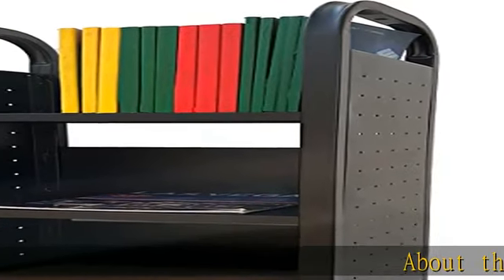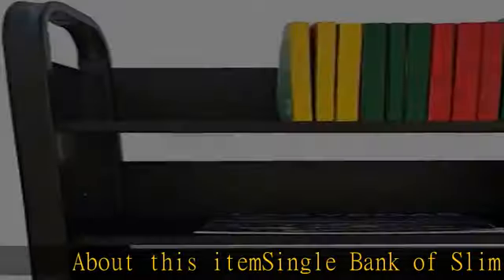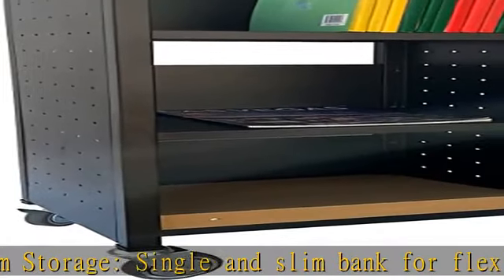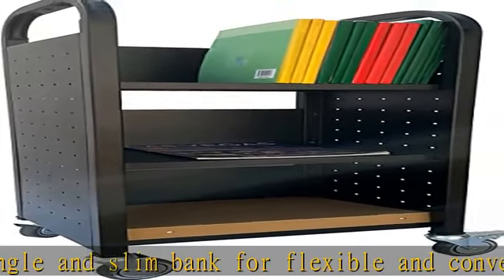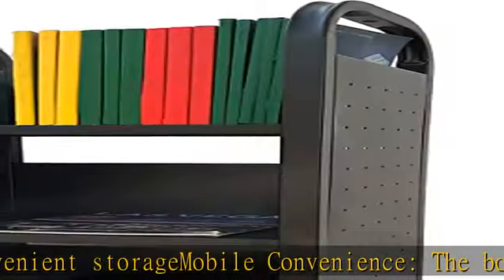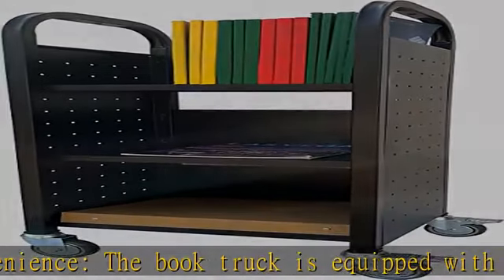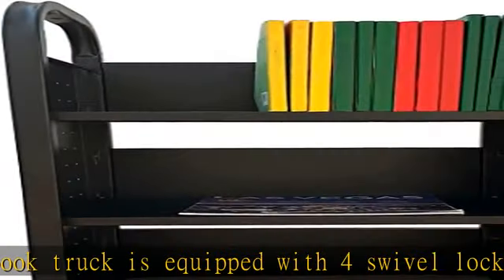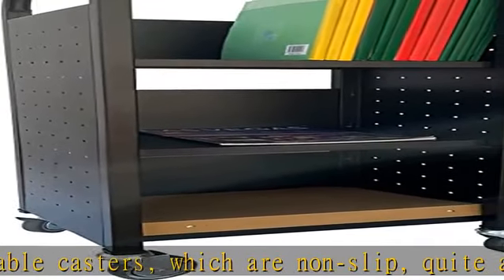Workington Single Bank Rolling Book Truck Book Cart with 3 Flat Shelves, Library Book Cart with Swi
Workington Single Bank Rolling Book Truck Book Cart with 3 Flat Shelves, Library Book Cart with Swivel Lockable Casters 3000 Black